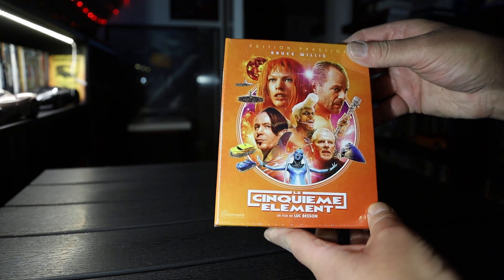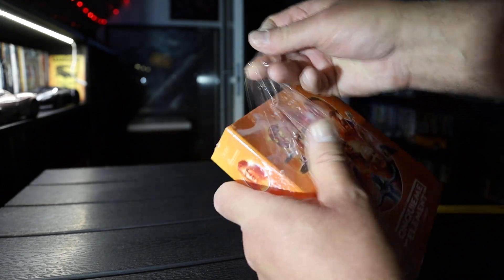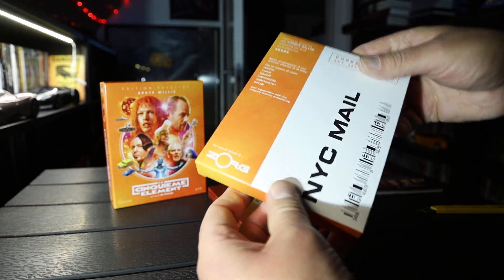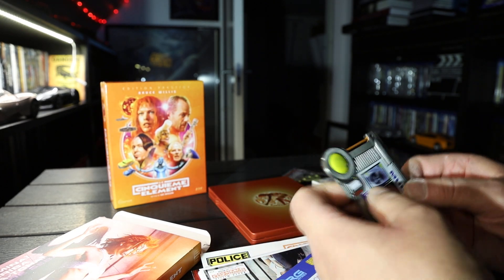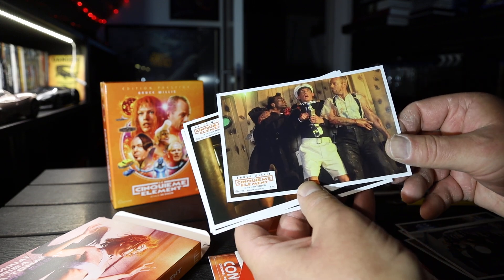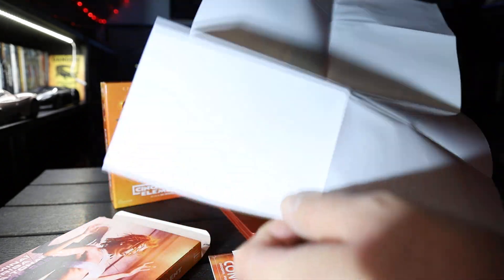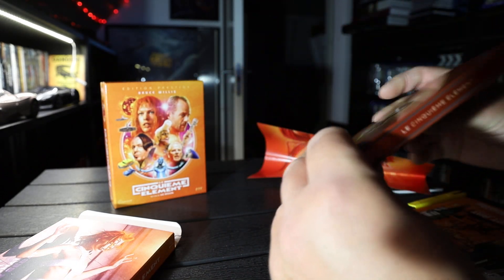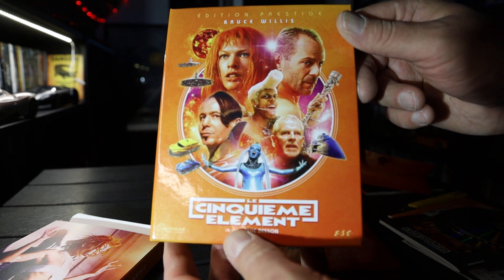FIFTH ELEMENT SPECIAL PRESTIGE EDITION 4K STEELBOOK FNAC UNBOXING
Unboxing of the Prestige Limited special edition of The Fifth Element from FNAC in France with 4K Steelbook.This is far the best looking edition released ever. Forget other editions. Limited to 1000 copies. The supplement disc is only in french language and no subtitles.